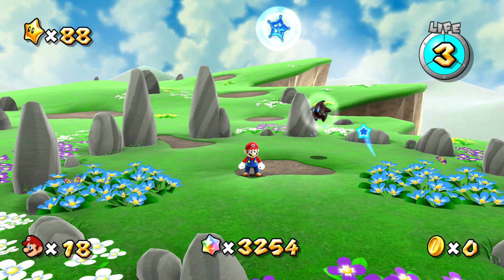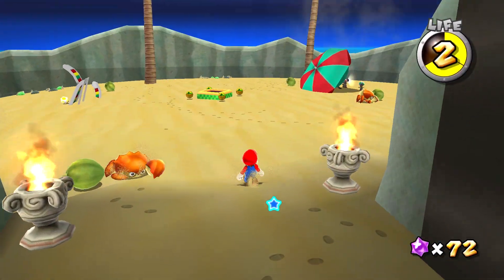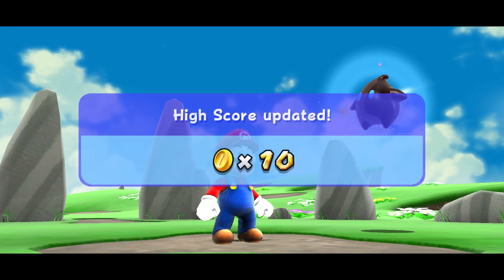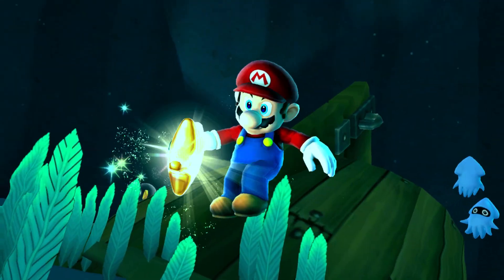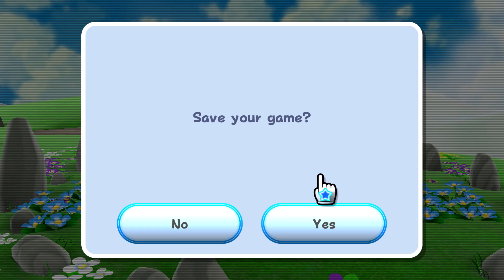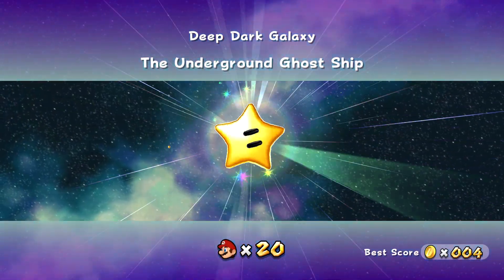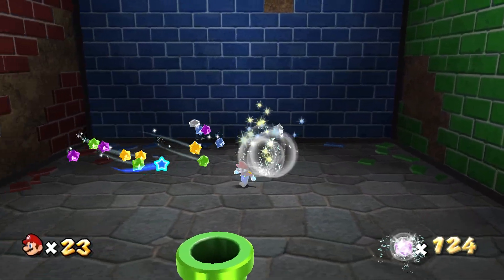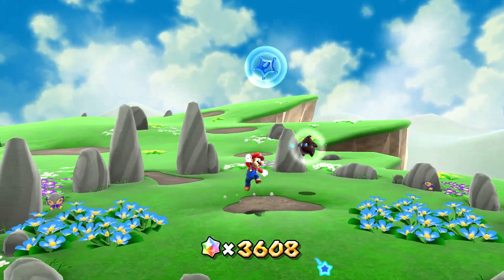Kamella’s DareDevil Challenge!! Super Mario Galaxy Gameplay Part 19 (Super Mario 3D All Stars)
I played this game on the Wii when I was 12 and love everything in this game! This game was released on the Wii in 2007 and as part of Super Mario 3D All Stars in 2020 with updated graphics and HD Mode!  In this Gameplay, I am going to Collect All 120 Stars, Luigi Gameplay and Unlock the Secret Ending!

Deep Dark Galaxy:
0:00 - Intro/Thanks for Watching
0:20 - Bubble Blastoff
7:00 - Guppy and the Underground Lake
10:45 - Ghost Ship Daredevil Run
13:50 - Boo in a Box(Hidden Star)
23:25 - Ending/Thank you for watching

Super Mario 3D All Stars:
Discover or Relive The Classic Games of Super Mario 64, Super Mario Sunshine, and Super Mario Galaxy! Experience all three with quality graphics in HD 1080p Resolution and 16:9 aspect Ratio (Super Mario Sunshine)!

Super Mario Galaxy:
Super Mario Galaxy is an 3D Action-Adventure Platform Game where players can explore the galaxy, fight bosses, and collect 120 stars similar to Super Mario 64! Join Mario, as his journeys to the Galaxy to save Princess Peach and Stop the Mighty Bowser from destroying the Universe! Rosalina, who is a protector of the Cosmos and galaxies, aids Mario to collecting power stars and unlocking new galaxies to save Princess Peach! Mario's new ability Spin attack granted by Rosalina's Luma, gives you the Upper hand to reach heights and combat against bosses.

Game Title: Super Mario 3D All Stars
Developer: Nintendo
Publisher: Nintendo
Platforms: Nintendo Switch
Release Date: September 18, 2020